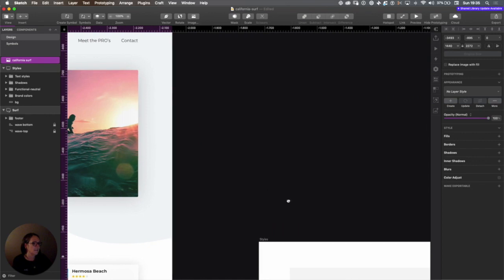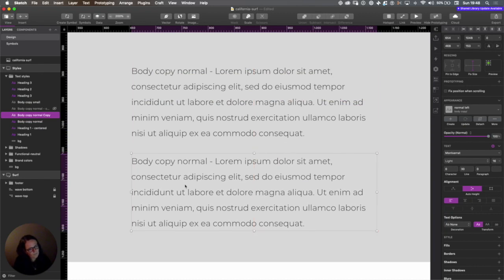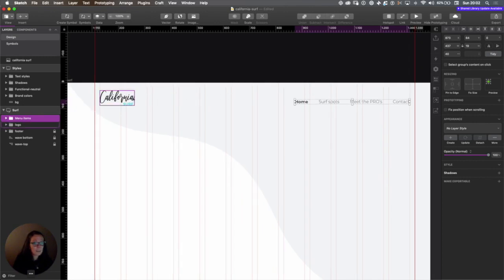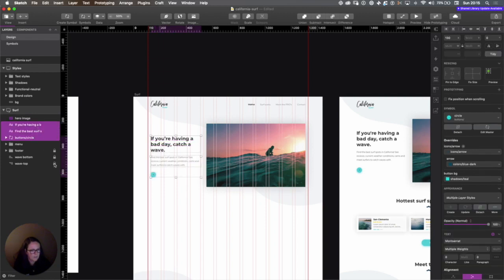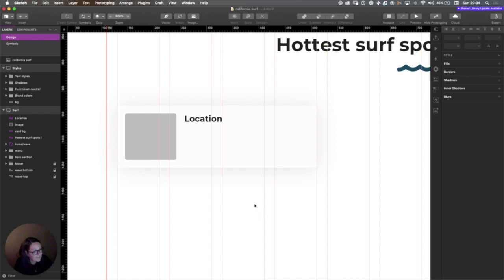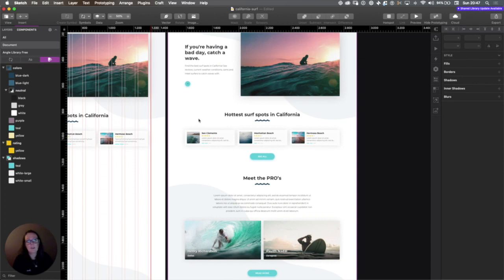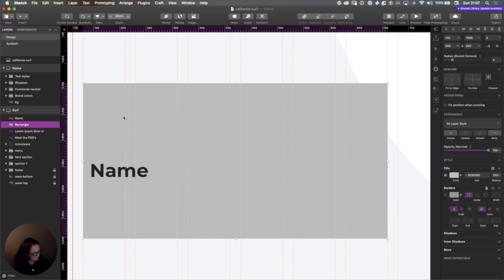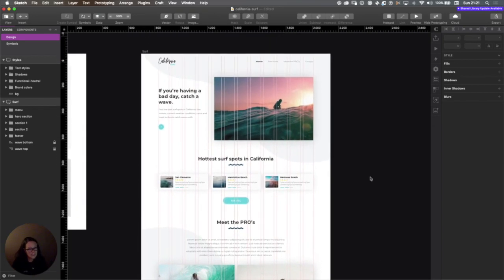UI Design Tutorial: Surf web page in Sketch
Want to go beyond the basics in Sketch? In this tutorial, I will show you how to create a home page for a surf website. Learn how to work with (nested) symbols, layer styles, text styles, Sketch data, image fills and overlays.